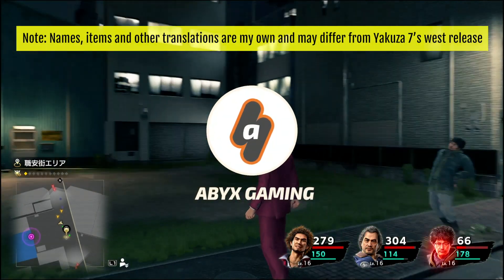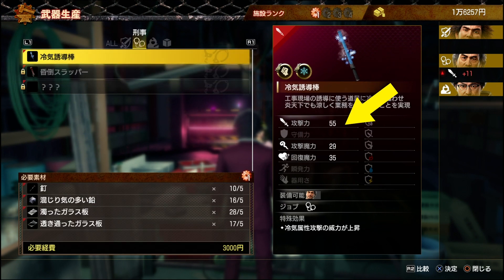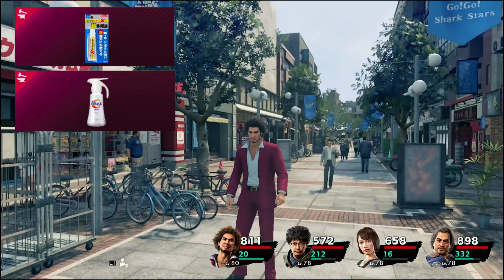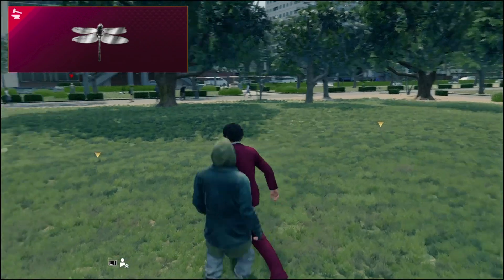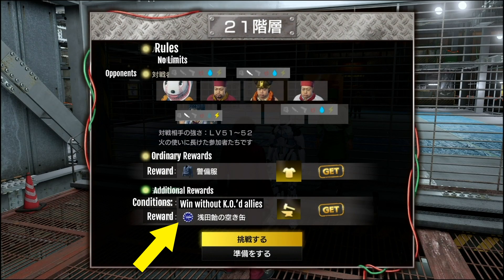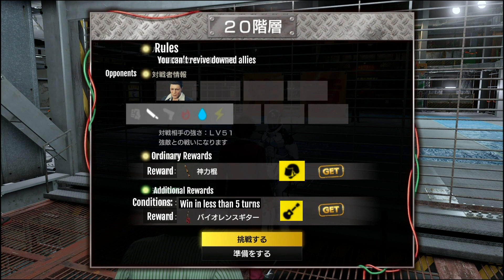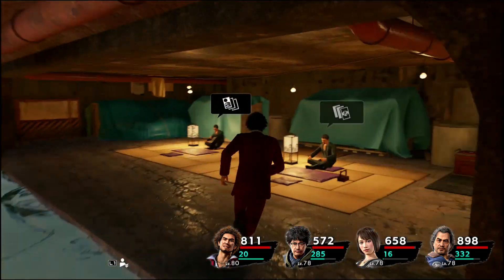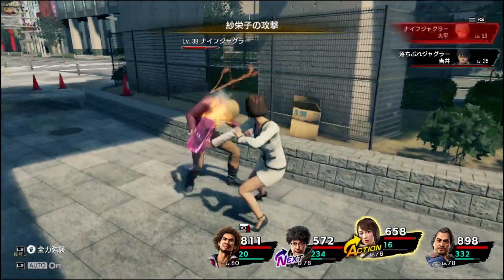Crafting in Yakuza 7: Roman Factory Guide (Best Weapons, Where to Farm Materials) | Yakuza 7 Guides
In this video, I am going to give a guide on everything you need to know about forging weapons and armor in Roman Factory. So, if you are curious about something in specific like where to find rare materials, be sure to hop to the specific time in the video.

0:00 Intro
0:26 How to craft and upgrade weapons & gear
3:11 Finding Crafting Materials
7:01 Crafting Kiwami Weapons

The roman factory has a total of 4 different levels that will enable you to craft better weapons and gear. You start at level 1 and to upgrade each level you need to invest a specific amount of money.
For level 2 - 200,000 yen
Level 3 - 2,000,000 yen
And finally level 4 -20,000,000 yen
To farm money for every level I suggest that you tackle the company minigame for which I have a very easy to follow guide here in the youtube card on the top right corner or in the description and comment section of this video.

Now let's take a look at creating and upgrading weapons. As you unlock new levels in the Roman Factory and new jobs in the Haruwaku Office you will be able to create new gear and weapons from scratch using these two menus.
The menu will display on the top all of your allies' jobs on the top, along with an "ALL" and Others option. Cycling through each one of those with the L1 and R1 buttons you will be able to see which weapons you can craft for each specific job.
On the right you will see the description of the weapon, its stats, who can wield the weapon, what job does it belongs to and if there are any special effects or status that it has in battle. If you have a stronger weapon or weaker weapon equipped at the moment, you can see how this will affect your character stats or press the R2 button for a full breakdown on each stat. On the bottom left corner, you will see the necessary materials, the roman factory level and the money required to create the weapon. The same thing applies when creating   pieces of gear and upgrading weapons, with the only exception that the weapon that you are seeing in the right will be the result of the upgrade of the weapon selected on the menu on the left.

Now let's get to the messy part of crafting: where to find upgrade materials.

On the lower part of the map, in the Welcome Drug Store, you can buy Attack Zero and Cetamin Super X adhesives.

At the very top of the map, in the Yokohama Park area, in this aqua truck next to Dragon Kart you can buy all kinds of rarities of wood, cloth, wire, iron, nails, lead, steel, glass, plastic, aluminum, tungsten, pelt, and leather.

On the grass of Yokohama Park, you can find all kinds of normal random bugs and on rare occasions silver and gold ones. Normal bugs can be bought in the can survival minigame shop by 8000 points each, Silver bugs can be bought in two different places. Moths, butterflies, spiders, and scorpions with the yakuza secret vendor in this part of the map, Silver Mantis, dragonflies, stag beetles and rhinoceros beetles can be bought in the Shogi minigame shop by 3000 points each.

Golden bugs can be obtained as additional rewards in the first 10 floors of the Arena which is open for you after you get to chapter 12.
High-Density Heavy Metal is rewarded in Floor 11
Silver Bar in Floor 12
Gold Bar in Floor 13
Pearl in Floor 14
Platinum Ore in Floor 16
Rubi Ore in Floor 17
Sapphire Ore in Floor 18
Diamond Ore in Floor 19
Empty Can of Asada Candy in Floors 21, 23, 25 and 27

There are some special kiwami weapons which are the pinnacle weapons for each job that require you to have a specific weapon to do the upgrade. The vast majority of these weapons used for upgrading to kiwami weapons can be found as top rewards in the different minigames in Ijincho and the Sotenbori Arena. Or, if you have a TONNN of money, and I'm talking about 10 million yen each, you can buy each and every one of them in La Marche in Kamurocho.

Mafia Job in the 5th floor of the Sotenbori Arena
Hitman and the Chef Job in the 10th floor
Bar Owner Job and the Host Job in the 15th floor
Street Musician and the Detective in the 20th floor
Dancer in the 22nd floor
Idol Job in the 24th floor
Homeless Job in the 25th floor
Night Queen Job in the 26th floor
Hero Job in the 30th floor
Dealer Job as a top reward in the secret casino in the Chinatown bathroom
F Riot Control Job as a top reward in the Shogi Minigame
For the Fortune Teller as a top reward with the Yakuza secret minigame.
For the Hostess Job as a top reward in the Can Survival Minigame
For the Bouncer Job with Kamuro the Mascot inside the Blue Marino near Yokohama Park.
For the Demon and Elder Sister you only need crafting materials
For the Clerk and demolition worker I never managed to find them other than in Le Marche,